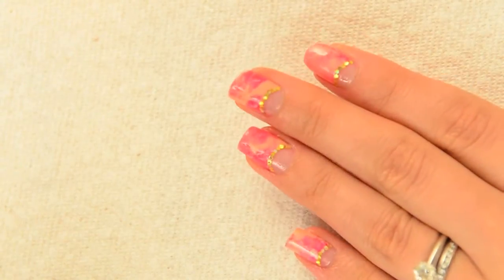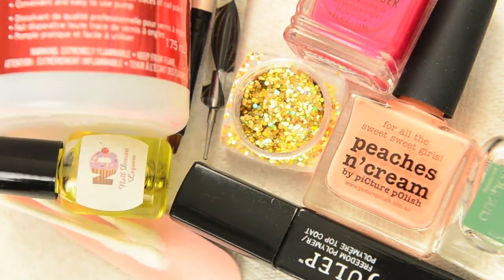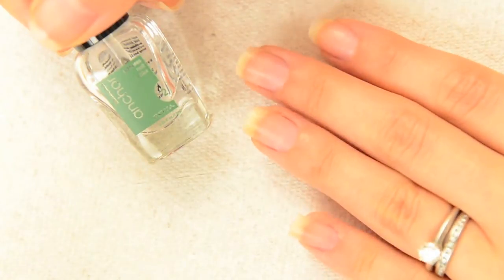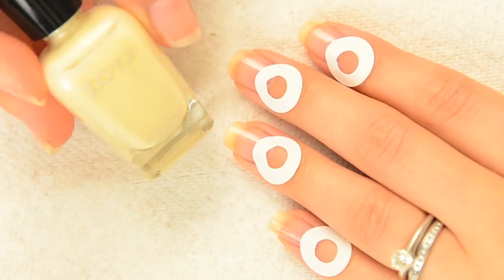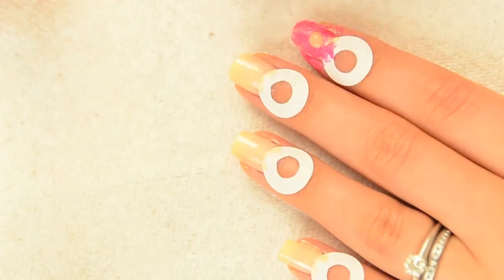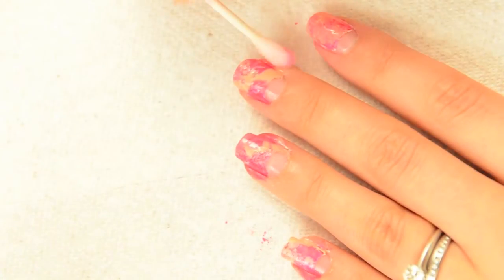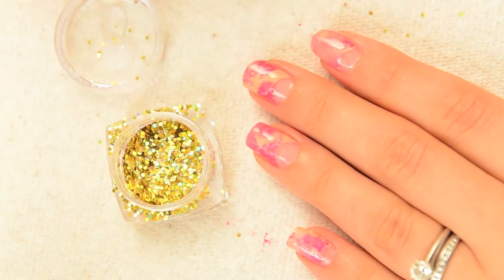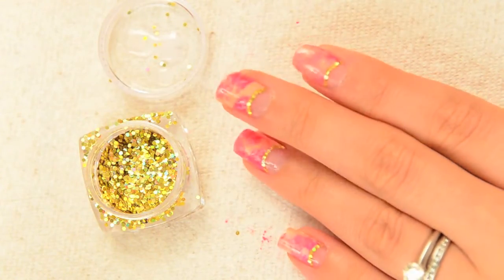How To - Saran Wrap Nails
Saran Wrap Nails Tutorial - with Nina Tuck

(veganfingers to show me your recreations)

Follow along with Nina Tuck to create this fun, flirty, and girly Saran Wrap mani with glitter placement and negative space. You can customize your look by using different colours for the polish and the glitter.

TIPS
- Allow plenty of time before you continue with the saran wrap step.
- If you notice the saran wrap lifting the coat of polish, this means you did not wait long enough for the base coat to dry. This could start to happen if you manipulate the saran wrap too much.
- If you do not like big cleanups, try placing tape around your nails or apply a peel off base.

***All designs, video, and pictures are created by Nina Tuck and are not to be replicated without verbal permission. Please give due credit when recreating any designs by Nina Tuck. All products shown in this video were purchased solely by Nina Tuck. Music used in this video originates from the YouTube music library.***